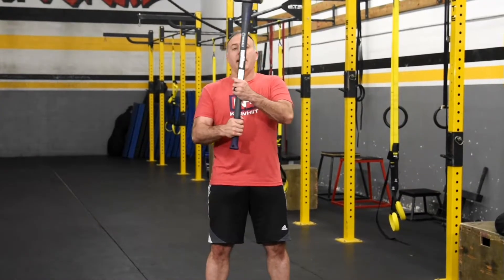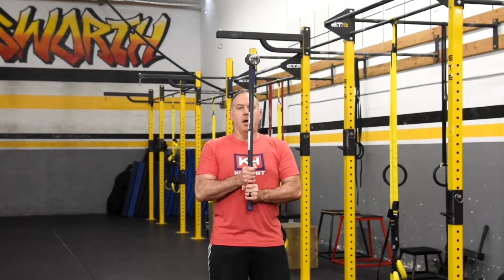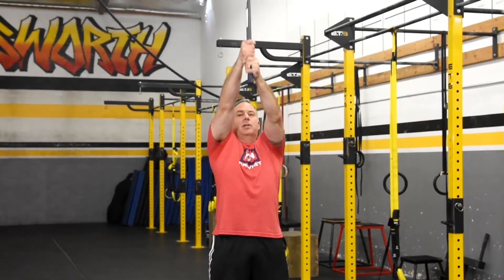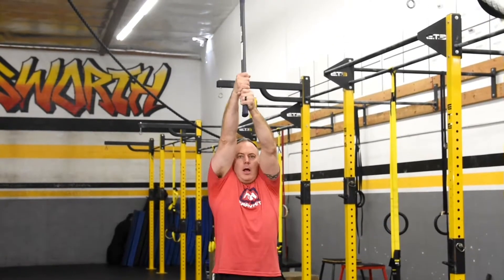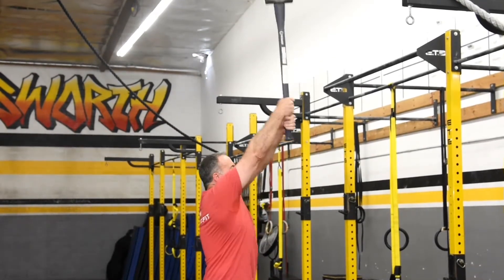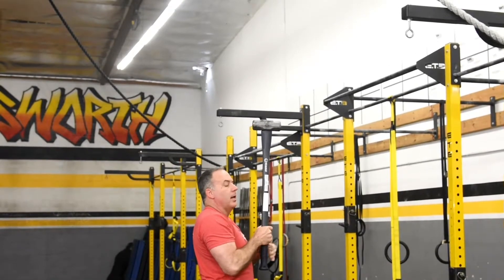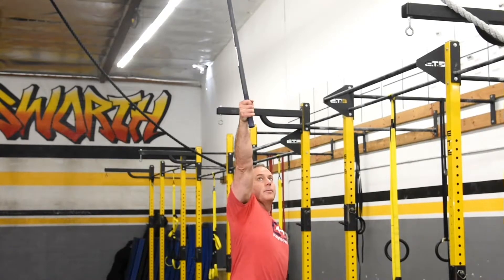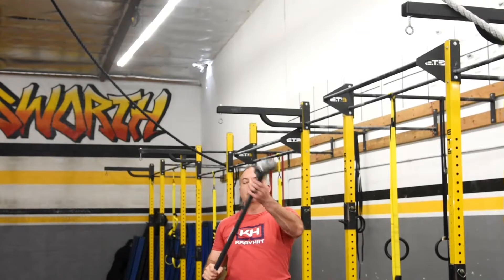How-to: Torch Press – KravHIIT.fit